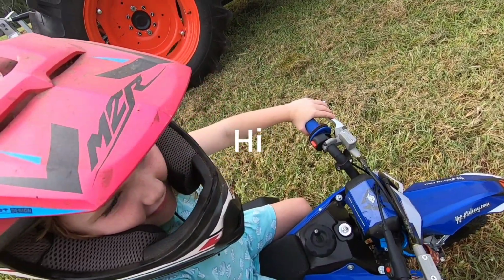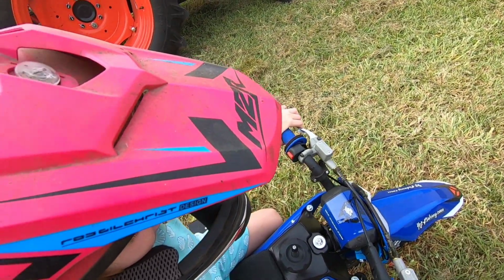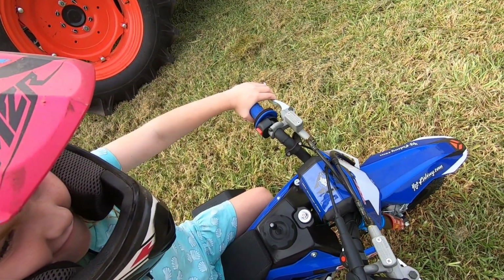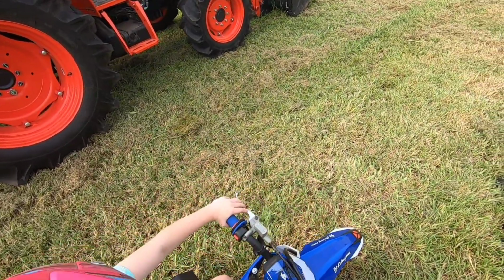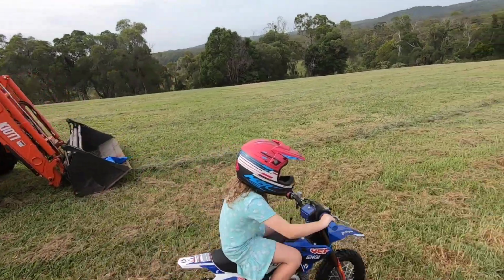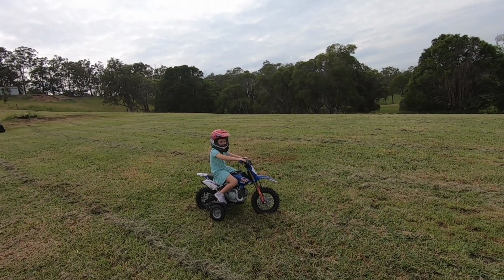Amelia's First Ride 🥳🎄